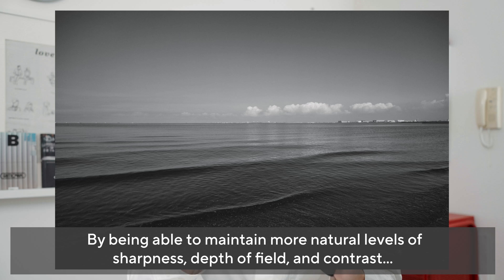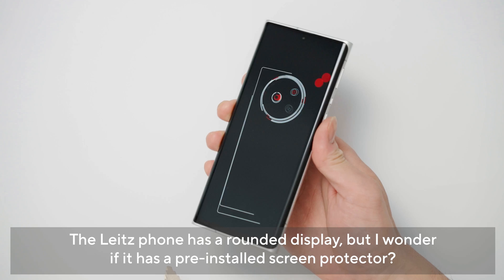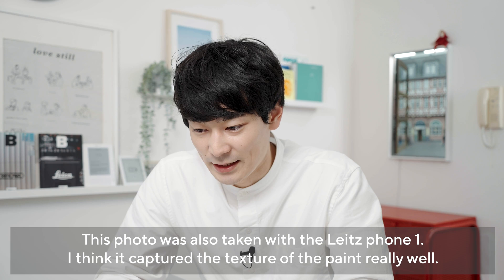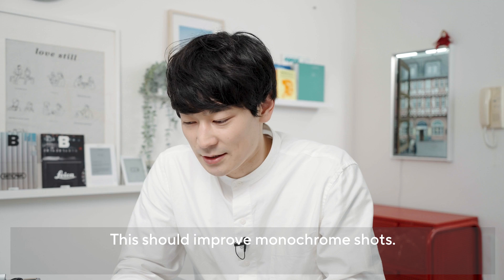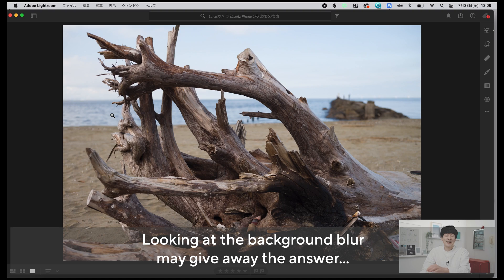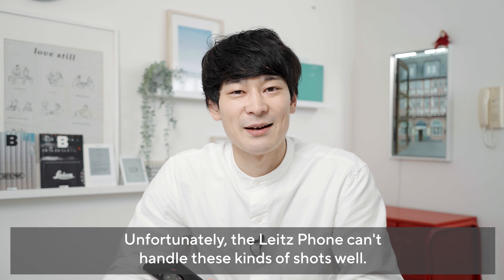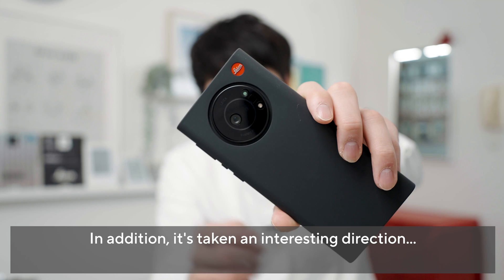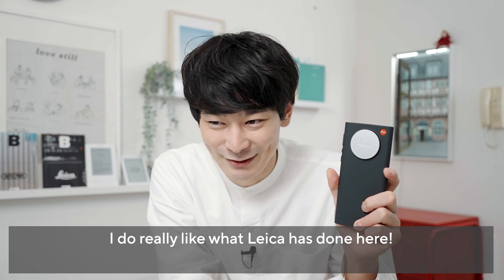Leitz Phone 1 review - Do its photos really capture the ‘Leica look!?’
💬In this video I take a comprehensive look at the new Leitz phone 1 from Leica. While comparing the specs and usability to my go-to camera, the Leica M10, I will go over my full impressions from using the Leitz phone 1 for a full week. I hope you enjoy the video!

🙆🏻‍♂️About Tobalog
Hello, my name is Tsuneaki Toba, a 28 year old Japanese tech reviewer and blogger living near Tokyo, Japan. I really love creating content around the subjects of tech and lifestyle, while also capturing the lifestyle of Japanese professionals and creatives through my series “What’s in my bag?”  I hope that through viewing my channel you will be able to gain insights and make more informed decisions regarding tech and your lifestyle, while also learning how people live day to day in Japan.

🔤Translated by Evan Stark

📌Time stamps :
00:00 VLOG
00:59 Introduction
01:50 Unboxing
02:38 accesorries
03:13 design
05:33 specs
06:10 camera specs
06:44 Setting
07:48 Taken by Leitz Phone 1
10:56 good photo
11:28 JPEG and RAW
13:05 Compare with Leica M10
17:06 bad photo
18:50 not good for Close-up photography
22:19 bad for Fast-moving subject
25:36 Summary
26:49 Should be buy or wait?